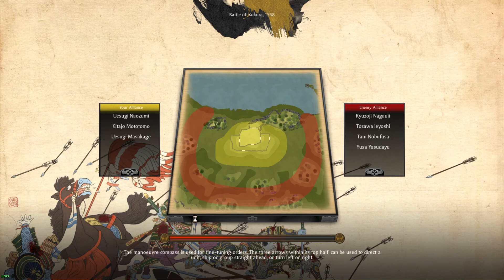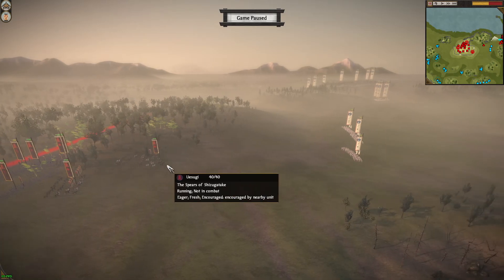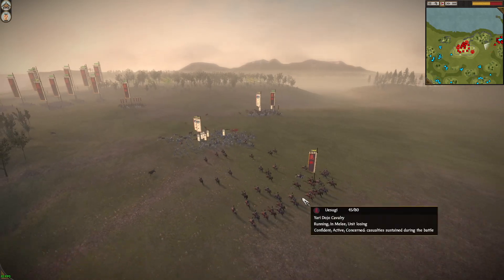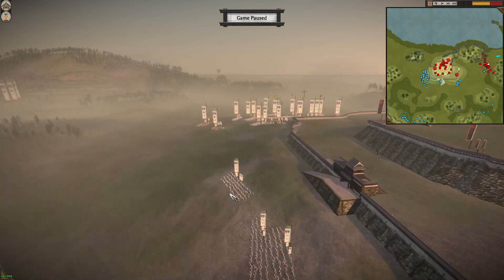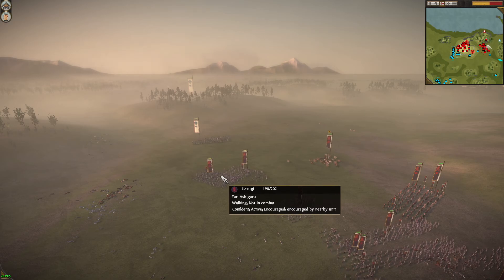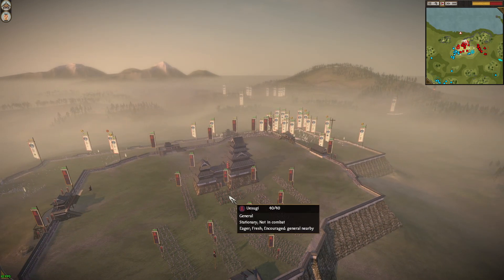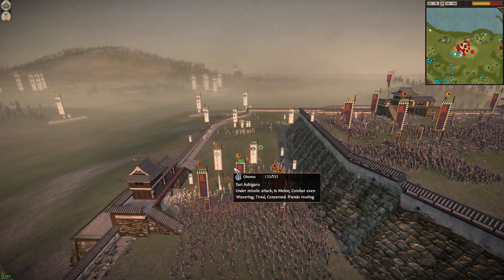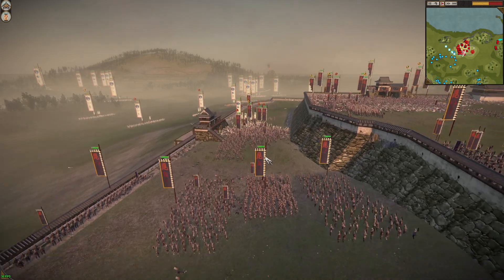Shogun 2 battle replay - Huge Siege Defense Battle (8500 vs 9000) - Uesugi vs Otomo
A pretty massive siege defense battle replay from a Hard difficulty Uesugi Shogun 2 campaign in April 2020.  I had just captured a fortress, and the Otomo clan were none too happy about it.  They counter-sieged with everything they had, but left the intelligence out of AI.